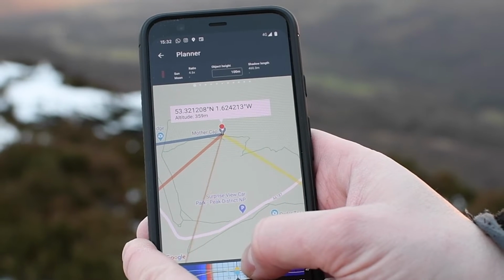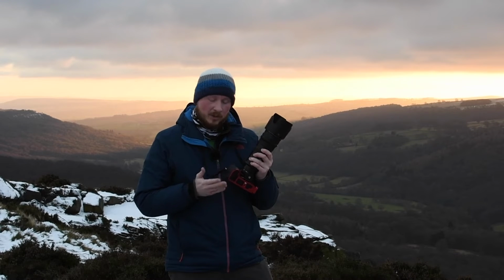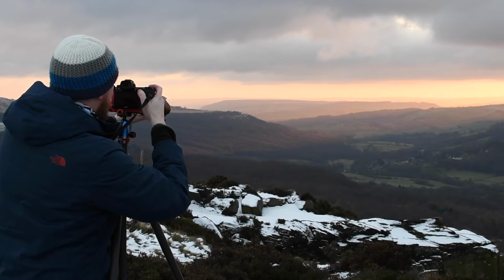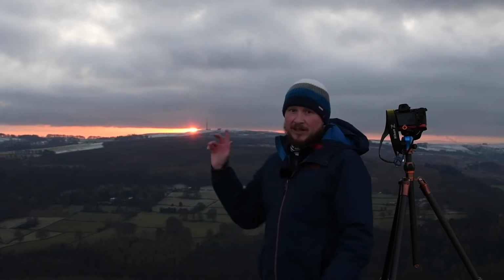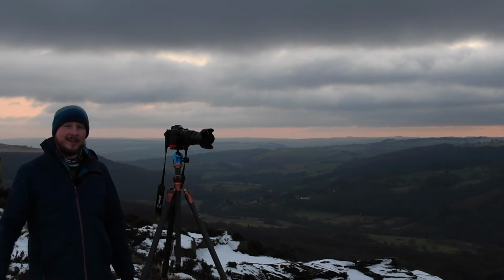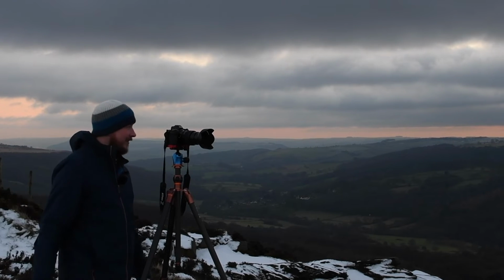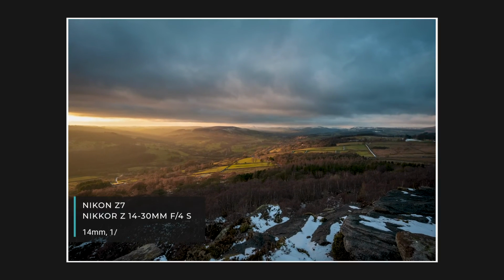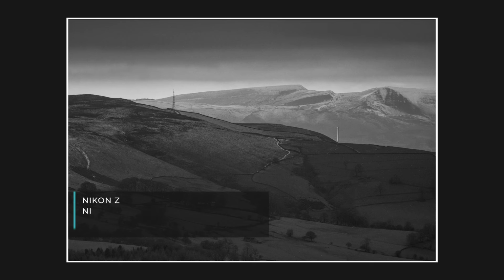What Lens Is Best for Landscape Photography?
This week I'm at Surprise View in the Peak District for sunset. I'm trying to decide what lens is best for landscape photos, a wide-angle or telephoto lens? I'm testing out the Nikkor Z 14-30mm S lens and the Nikkor 70-200mm 2.8 lens to see which I prefer.

NIKKOR Z 14-30mm f/4 S on Amazon
Nikon AF-S Nikkor 70-200mm f/2.8G ED VR II on Amazon